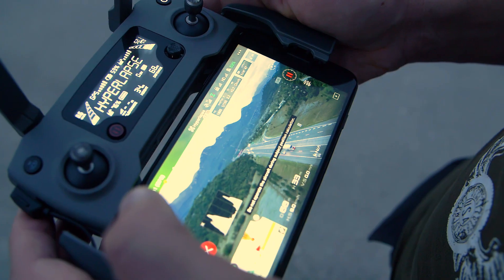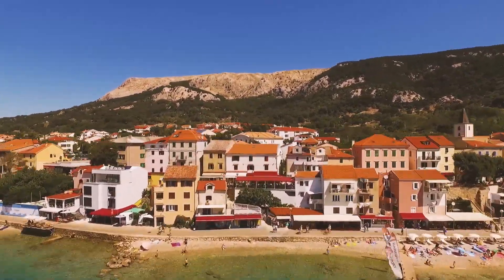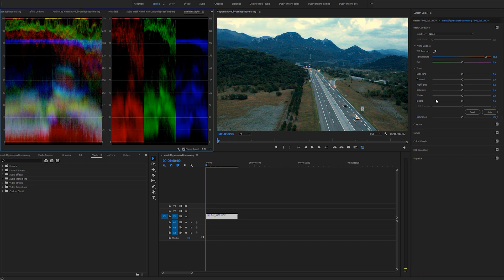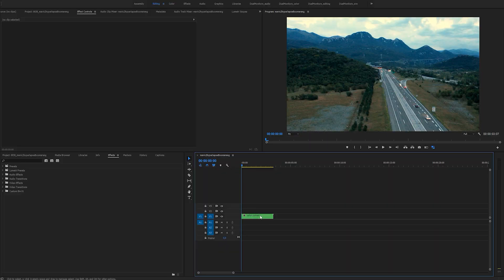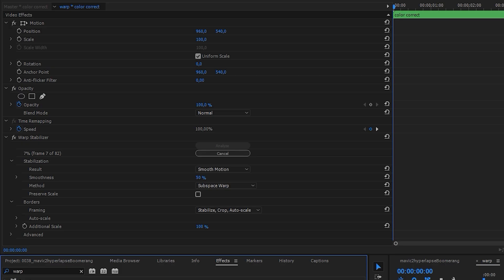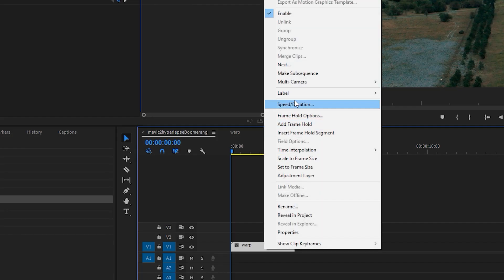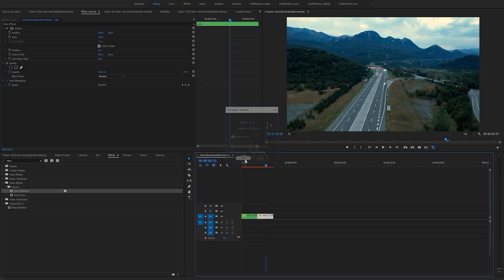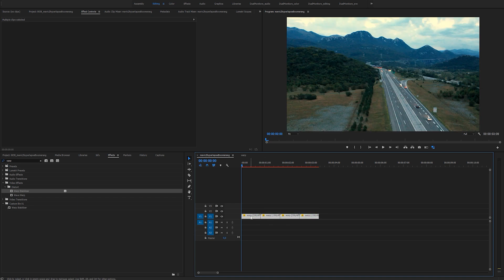DJI Mavic 2 HYPERLAPSE BOOMERANG in 2 minutes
Learn how to create a DJI Mavic 2 hyperlapse boomerang in Adobe Premiere Pro CC!

==MY LUTs==

==MY EQUIPMENT==

DRONE:

MAVIC 2

AUDIO:

2nd microphone

VARIOUS EQUIPMENT:

ND filter

==SOCIAL LINKS==

==BUSINESS==